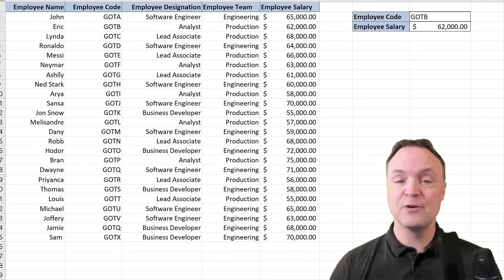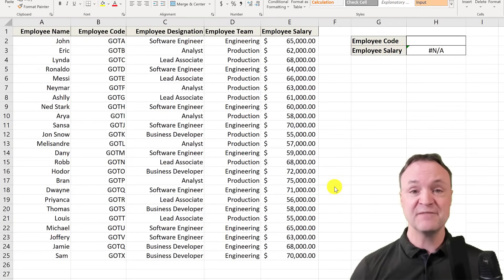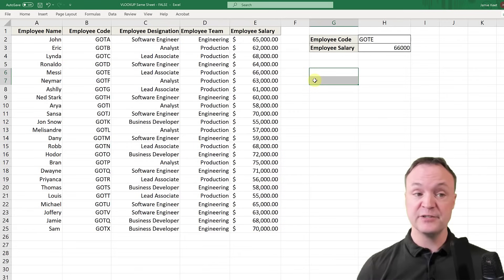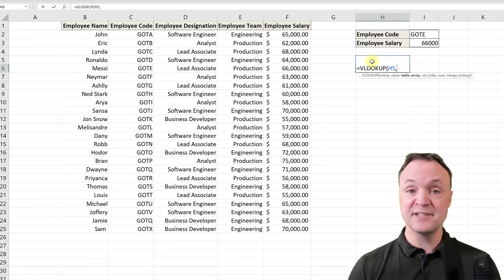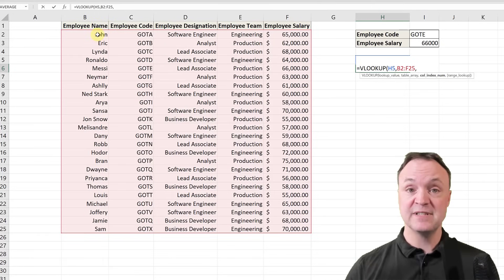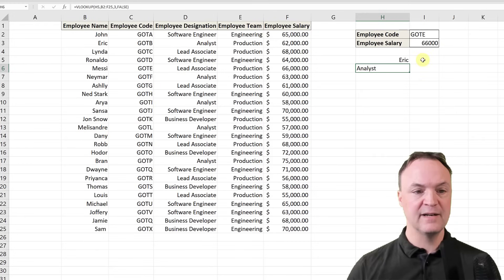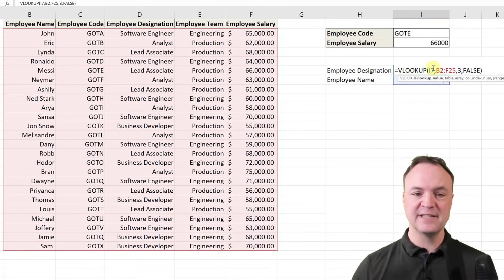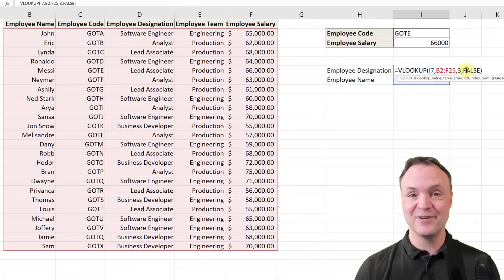Vlookup Function in Excel for Beginners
Want more Excel videos? Here’s my Excel playlist Excel formulas and functions are very important to learn. In this 2020 video, I will show you how to use the vlookup function in Microsoft Excel. This vlookup tutorial for beginners will show you how to create and use the vlookup function. Improve your excel skills and quickly get the data you need from your table using the vlookup.  Learning the vlookup function can save you a lot of time and is easy to use.